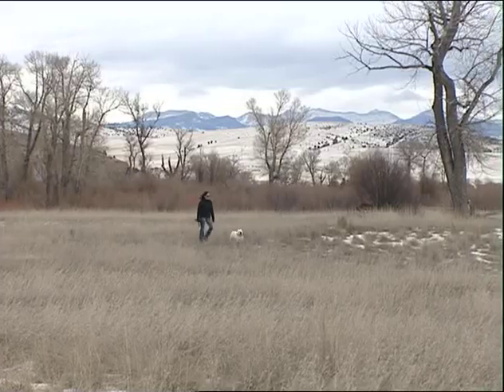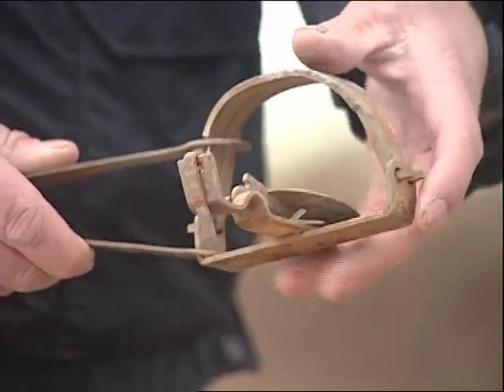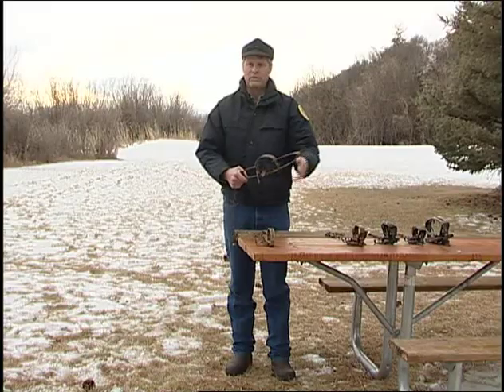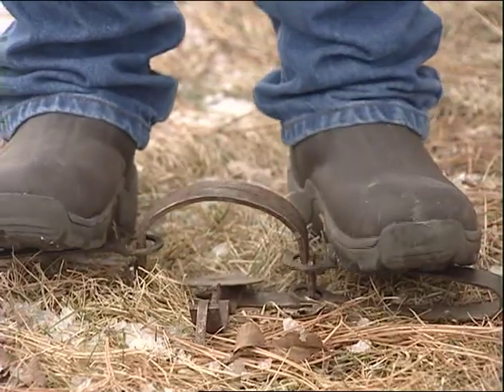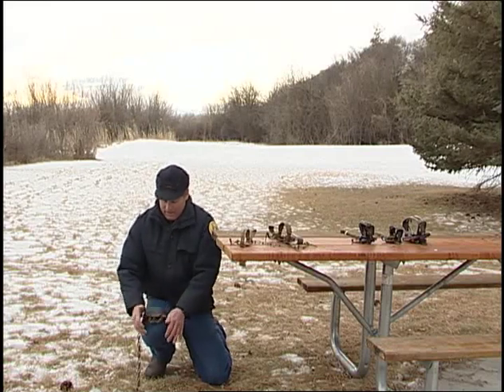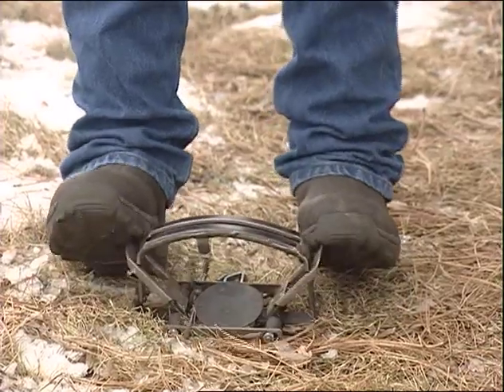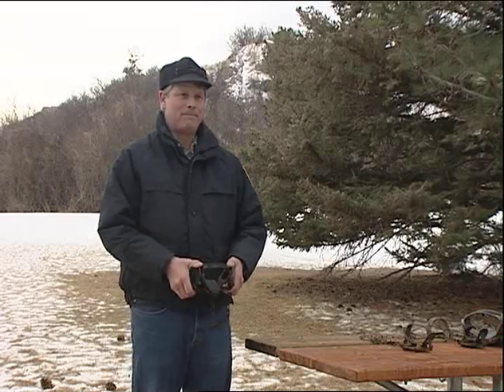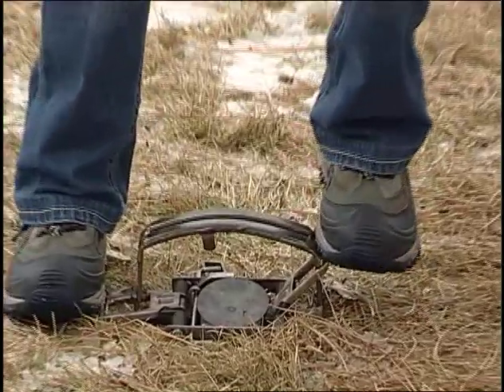Removing Pets From Traps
Montana Fish, Wildlife and Parks produced this instructional video presentation to show how to release the tension on a variety of traps in order to release non-target captures.